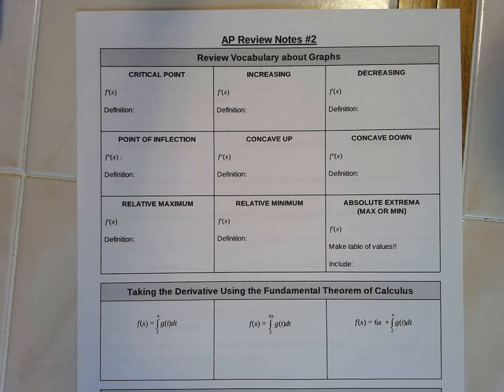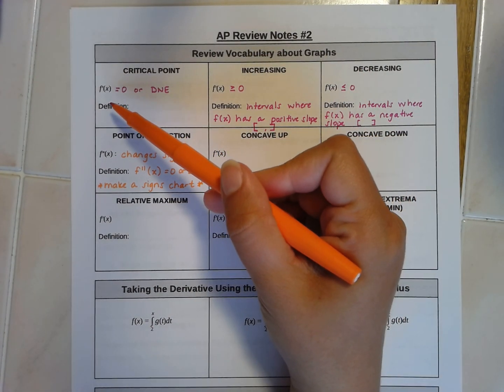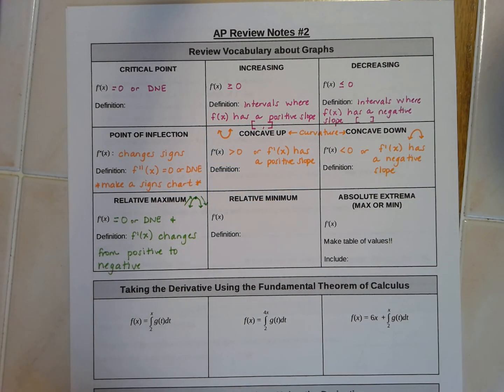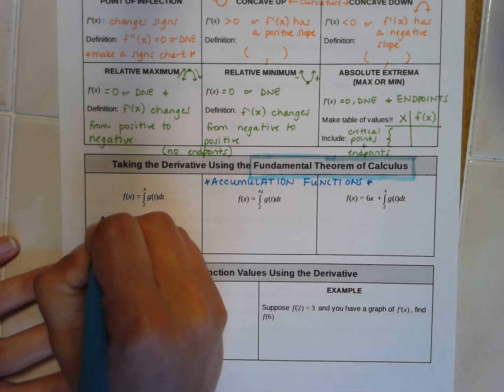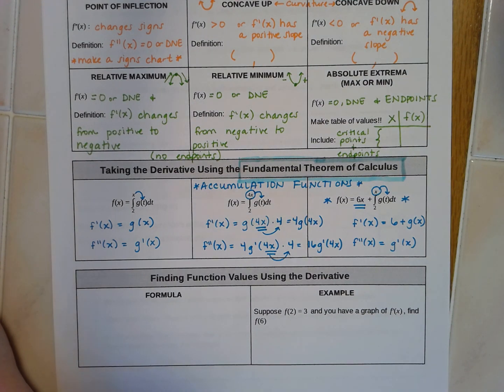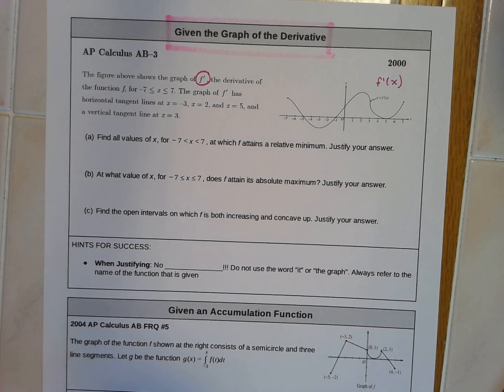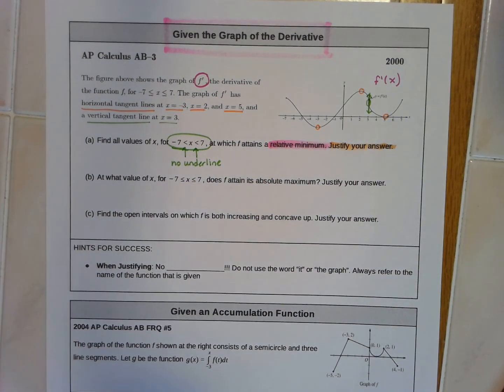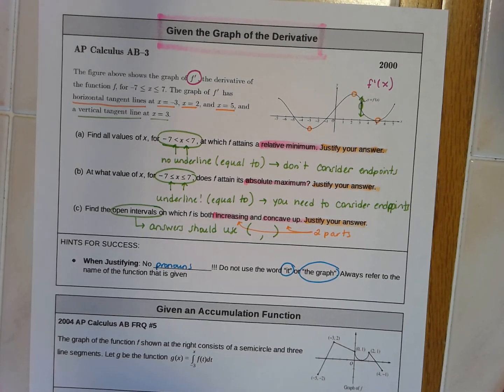AP Calculus AB AP Review #2 Video